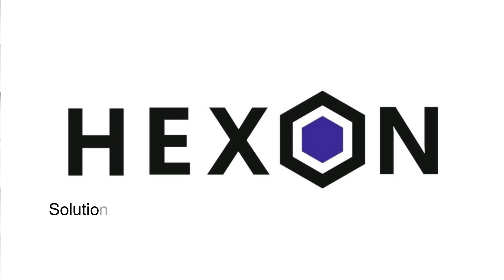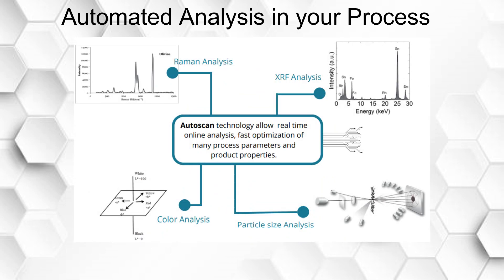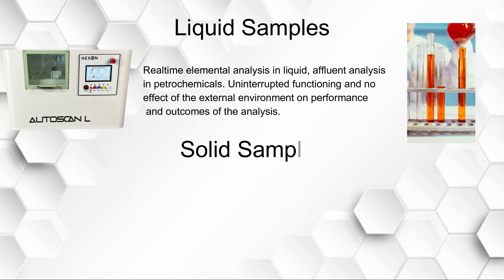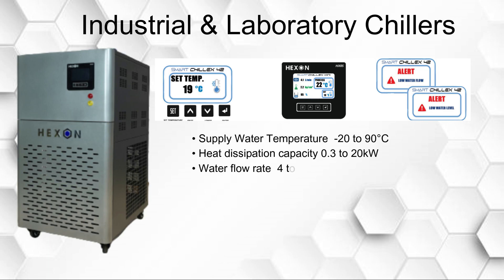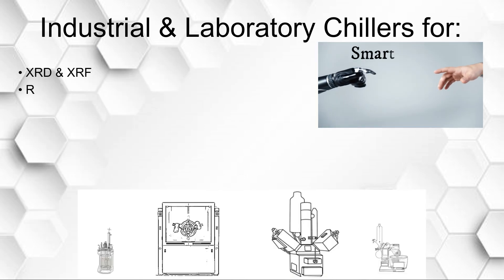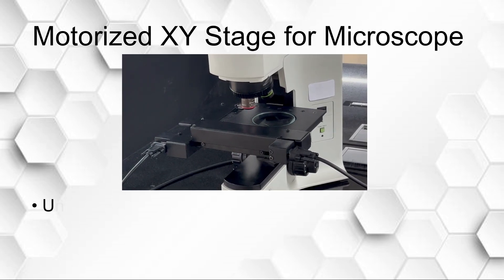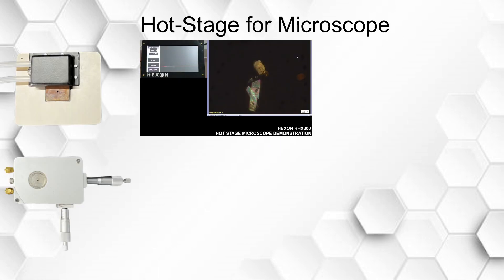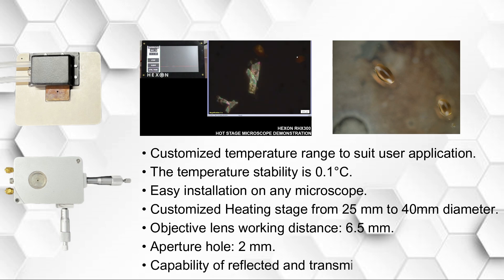Hexon Instruments. Solutions to Industrial Challenges for Scientific Analysis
HEXON Instruments is established to provide smart solutions for the customers needs. Our values comprise of Passion, Trust, Team spirit, Dynamism, Integrity and Delight Customers. Our sole objective is to give the best user experience to all our customers with our best after sales support.

Our success lies in Customer Satisfaction and this can be measured by the large customer base of HEXON be it in the field of research and Development or Industry.